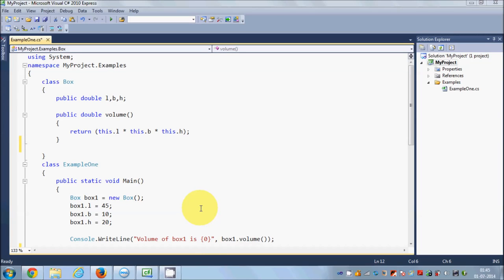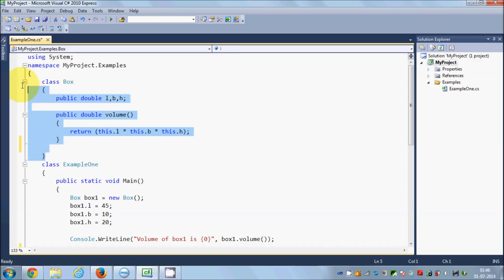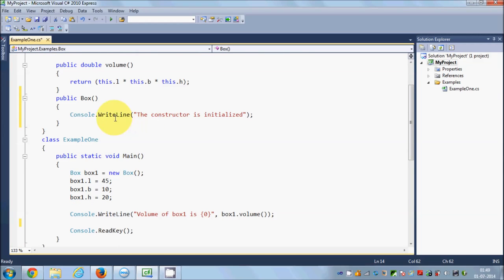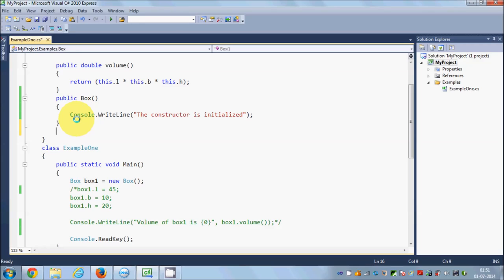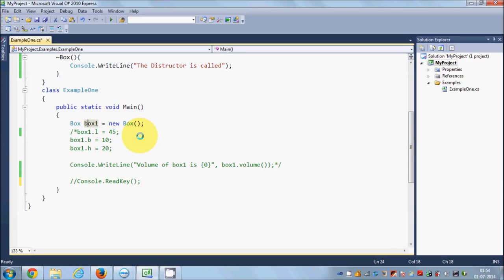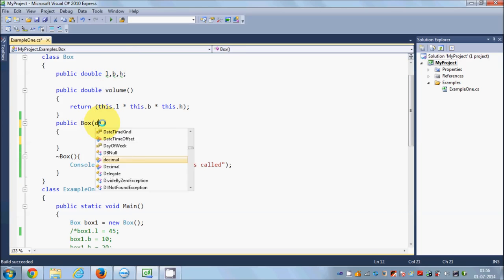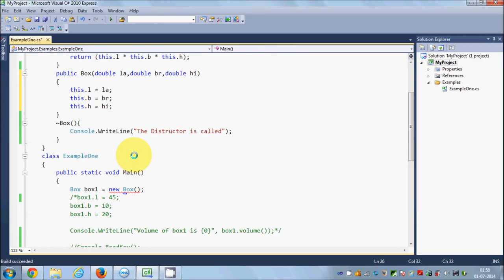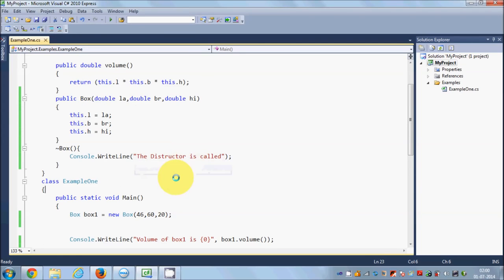16 C# for Beginners 16 : Constructor and Destructors in C#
16 C# for Beginners 16 : Constructor and Destructors in C#